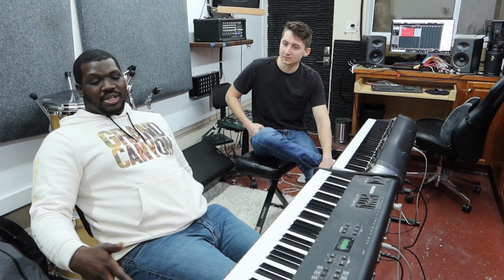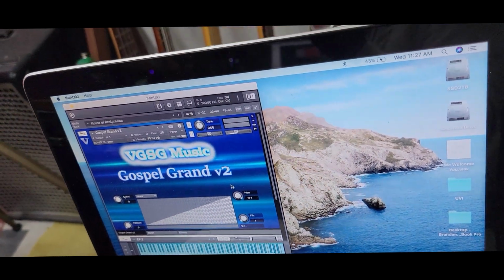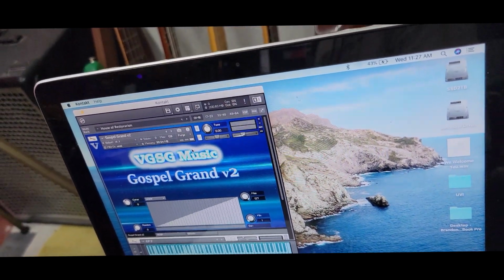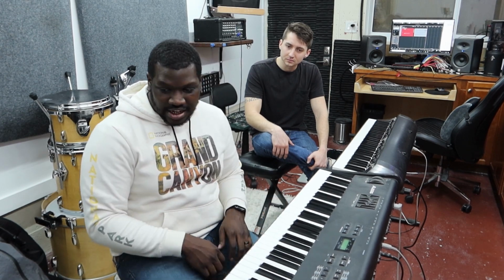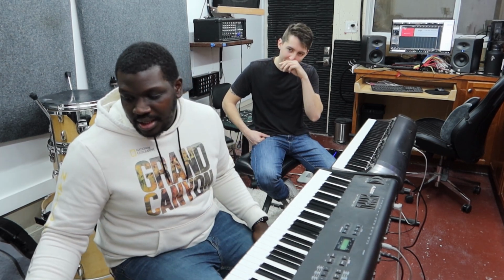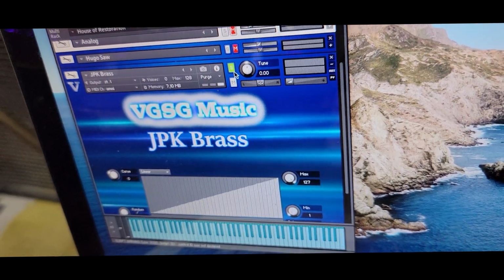Amazing Gospel Piano Patches! Ft. Brandon Forte